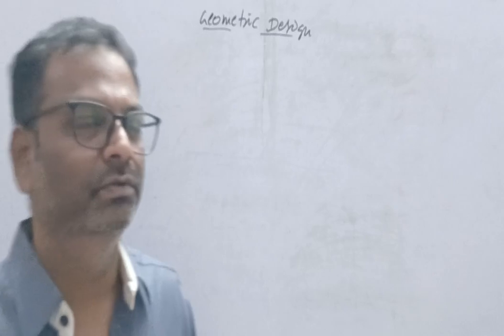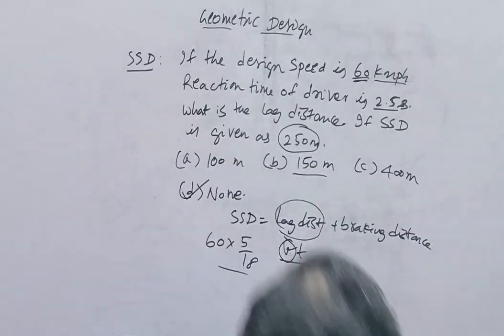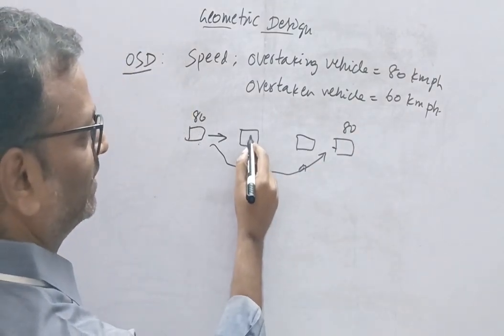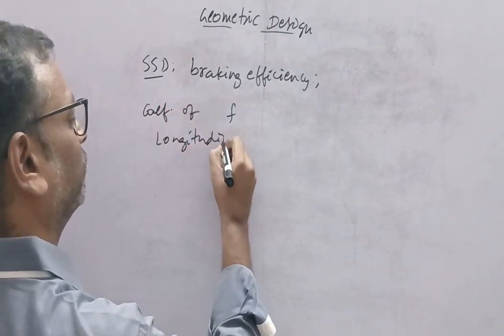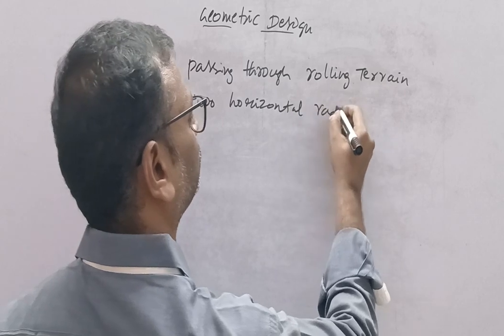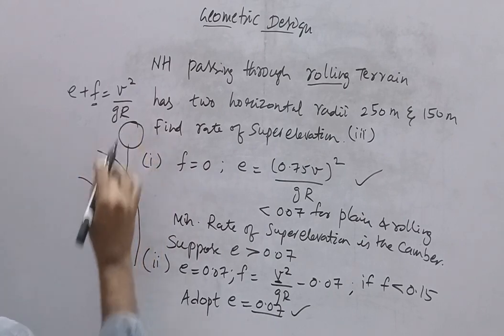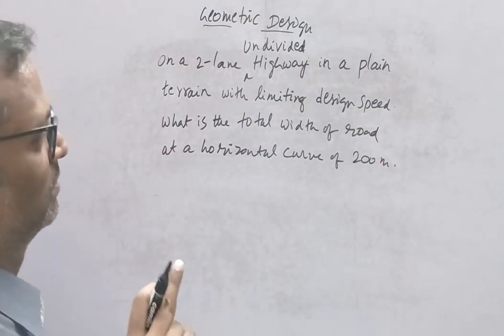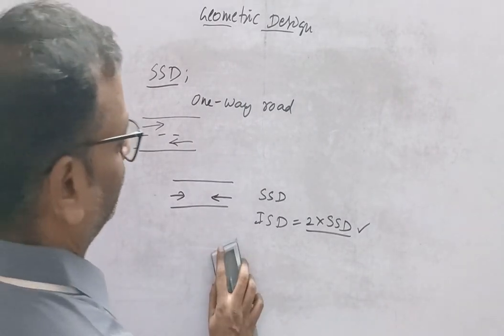Highway Geometric Design - Revision & Practice 1 - Gate - Civil Engineering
Numerical examples in highway geometric design are solved as per IRC 73 and also questions from past GATE are discussed.